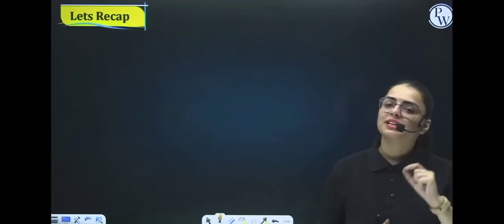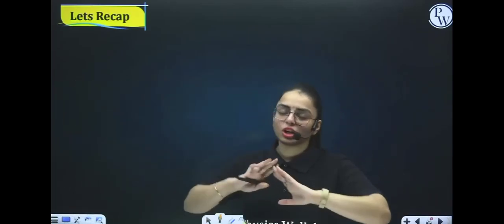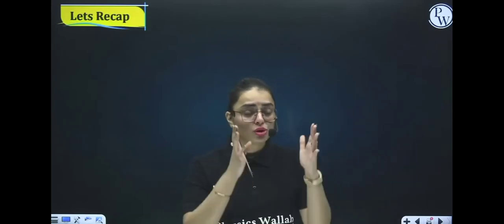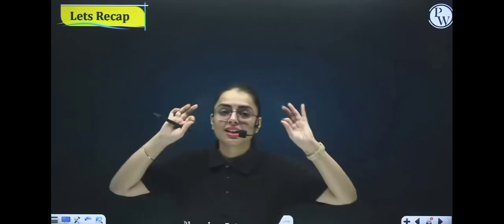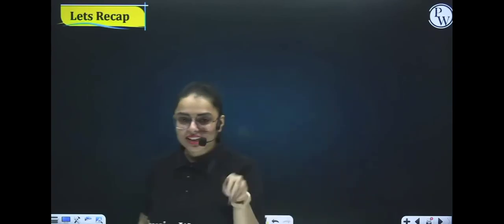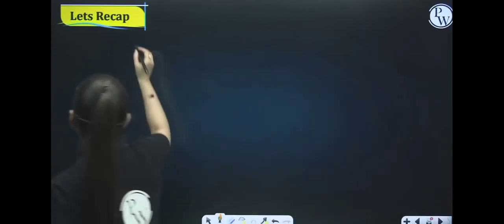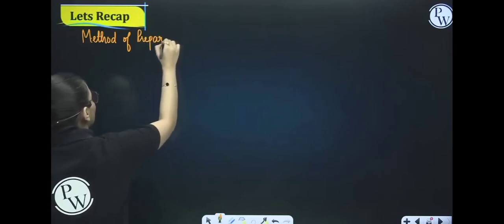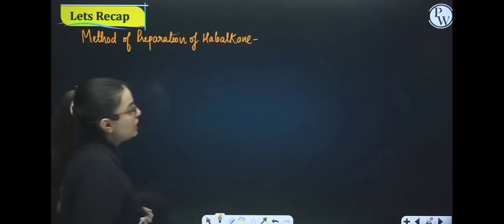motivation by organic chemistry teacher by shorya Grover (3)